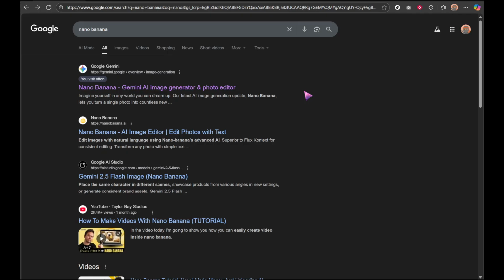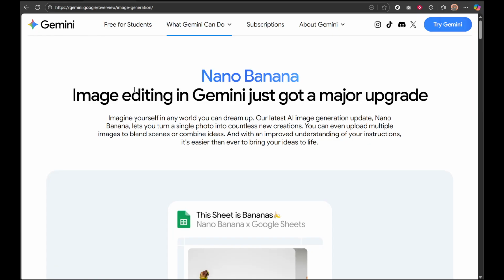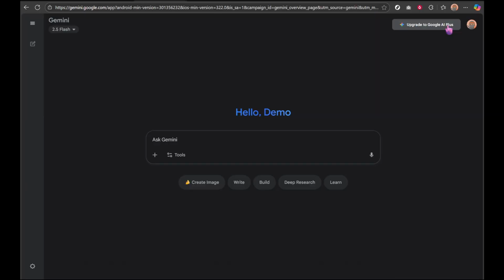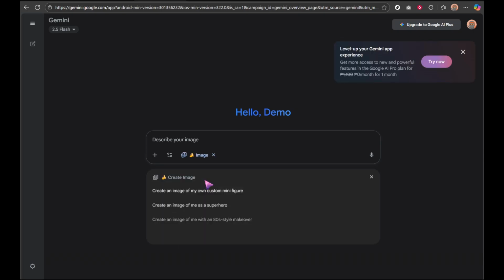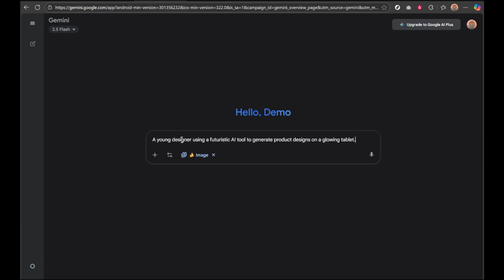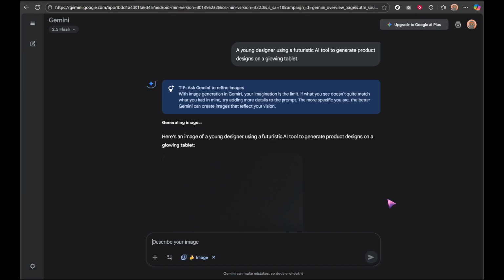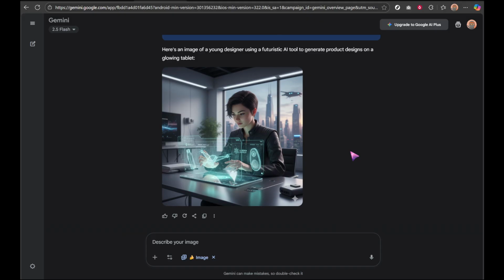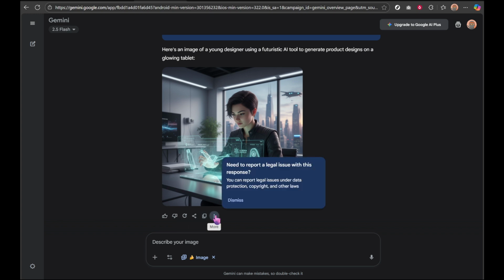How to Use Nano Banana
Ready to explore Nano Banana? 🚀 In this step-by-step tutorial, I’ll show you how to use Nano Banana effectively for your creative projects.
You’ll learn how to:

Access and navigate the interface

Use its main AI tools

Generate and edit images quickly
📌 Great for beginners looking to get started fast.